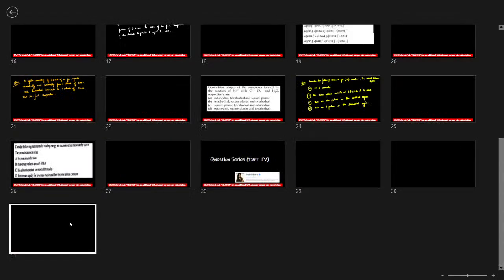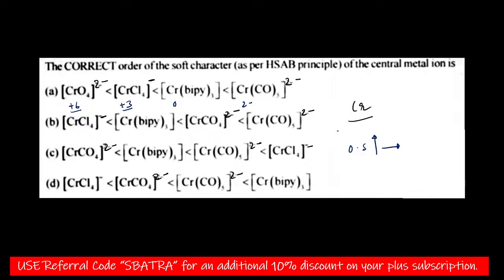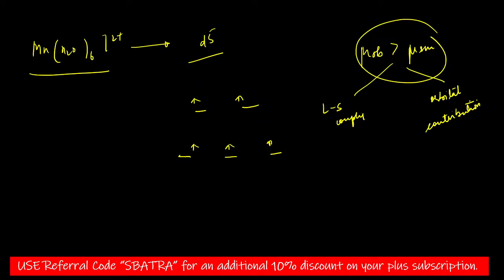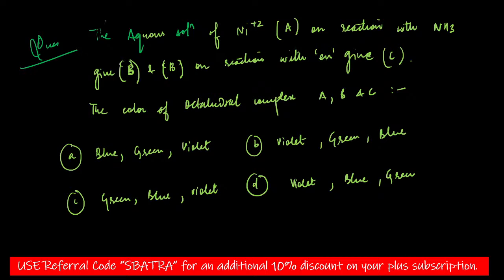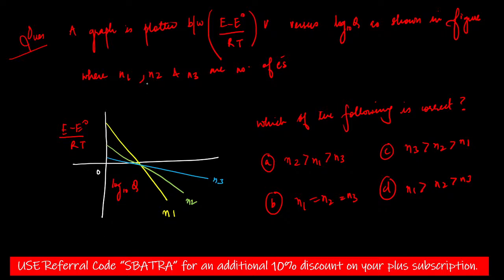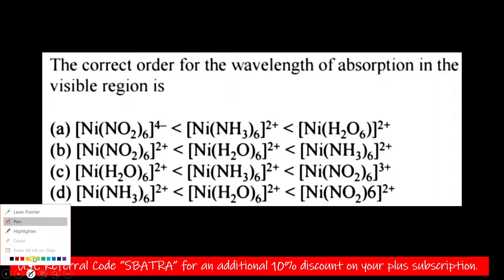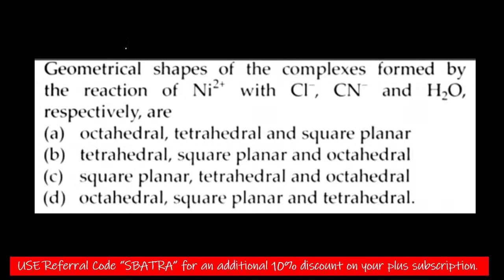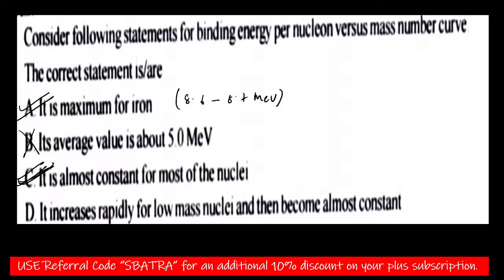Question Series | Target IIT-JAM CY 2021 Part II | Srishti Batra | Unacademy Live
In these sequential sessions, we will be revising important concepts for IIT JAM chemistry examination, 2021 with aid of practice problems.

Miss Srishti Batra has completed her master's from NITW. Some of her accomplishments are IIT-JAM, TIFR, CUCET and so on. Currently, she is mentoring IIT JAM Aspirants on Unacademy's Plus platform.

ENROLL FOR FAST TRACK REVISION BATCHES

UNACADEMY CHAMPIONSHIP TEST SERIES
Unacademy Championship IIT JAM

Unacademy Telegram channel link:
Unacademy_SBATRA

Unacademy Subscription Benefits: -
1. Learn from youfavouritete educators and toppers
2. Dedicated DOUBT sessions
3. One Subscription, Unlimited Access
4. Real-time interaction with Teachers
5. You can ask doubts in the live class
6. Download the videos & watch offline